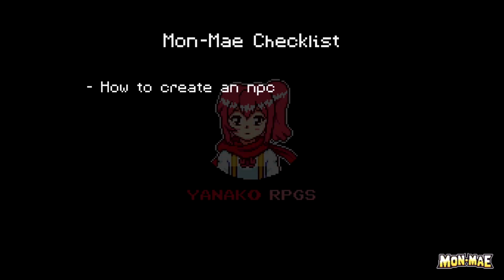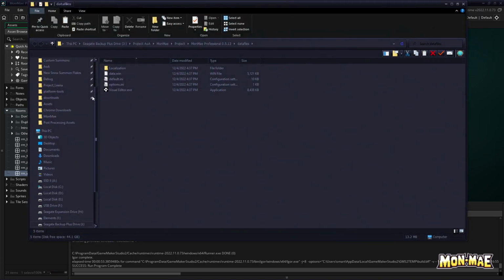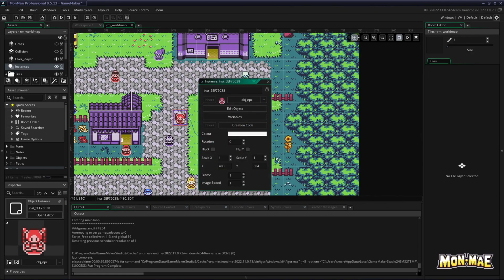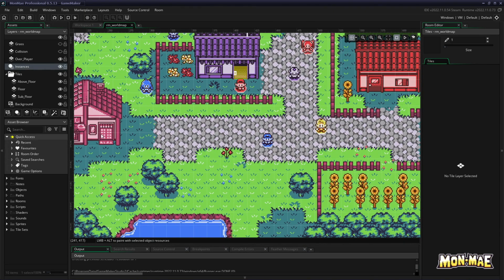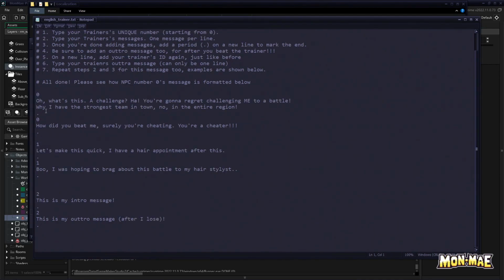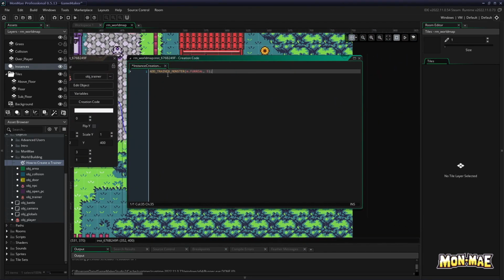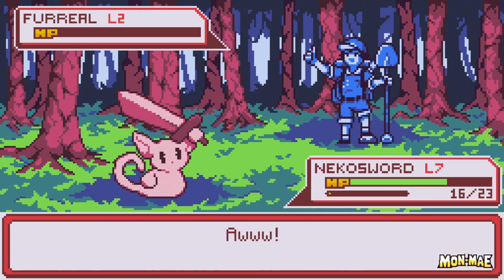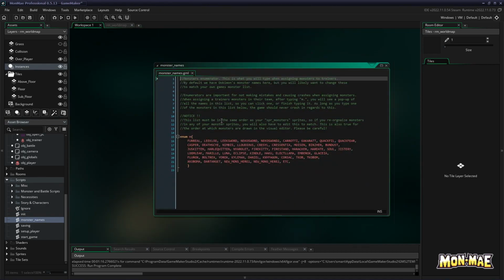MonTamer Maker - Trainers and NPCs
In this video, we cover all the steps on how to add simple NPC's, as well as trainers. You can choose what monsters trainers have, what levels their monsters are, and even what moves the trainers monsters have.
Each trainer can have up to 6 monsters, and both NPCs and Trainers dialogue scripts have been prepared to allow for localization. A video on how to get started with localizing your MonMae games, as well as how to create more complicated NPCs (like quest givers, or story characters) will be released in the near future.